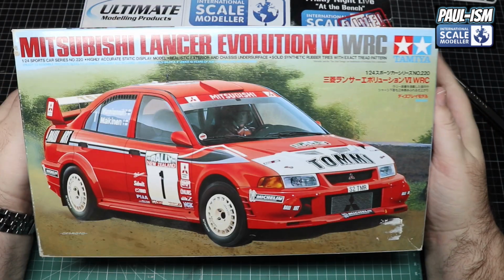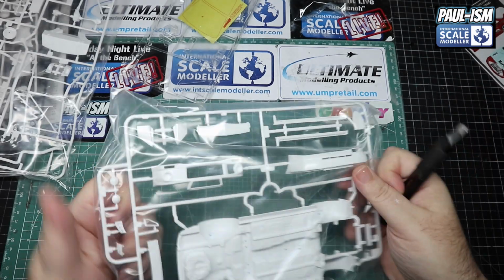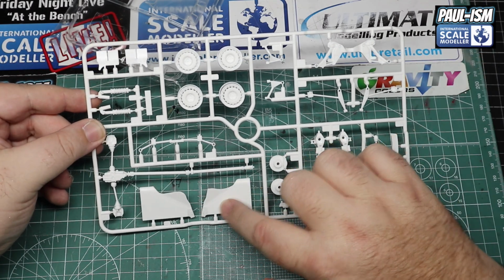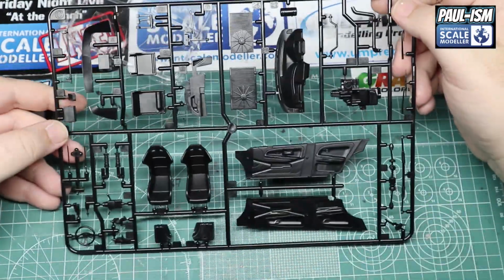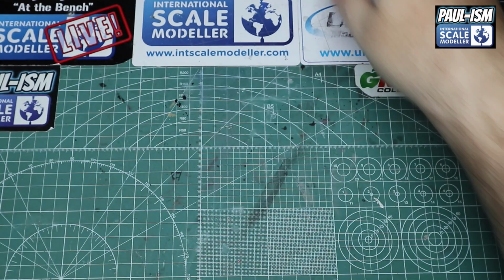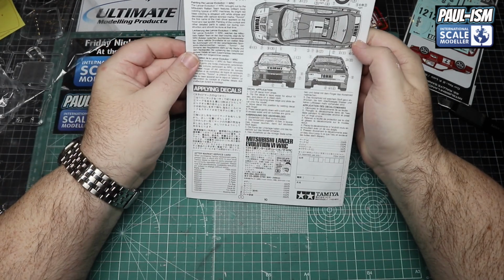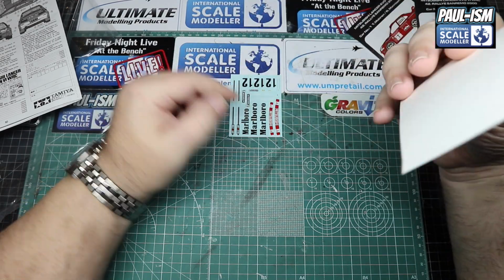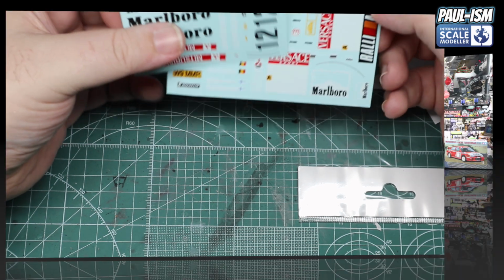Tamiya 1/24 Mitsubishi Lancer Evolution VI WRC In-Box Review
Tamiya 1/24 Mitsubishi Lancer Evolution VI WRC